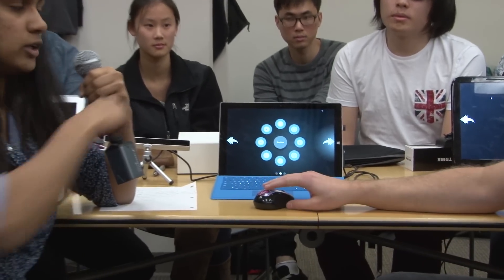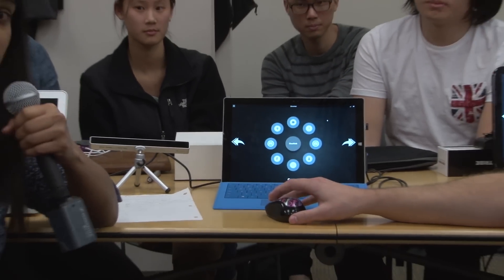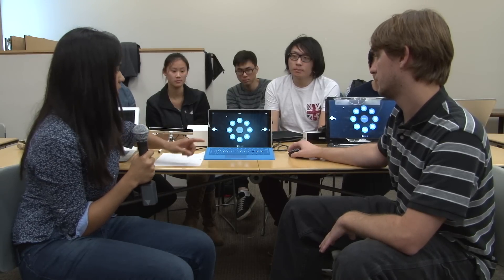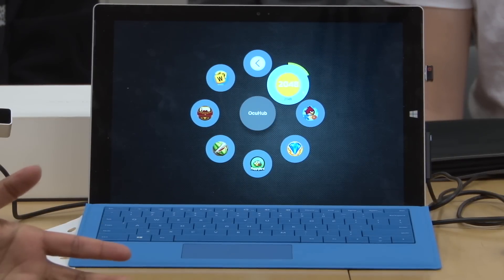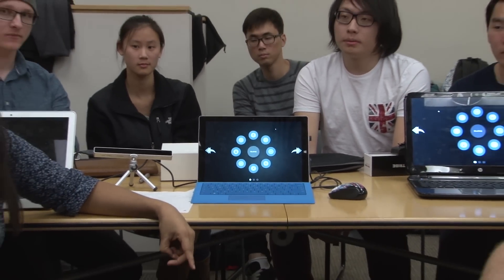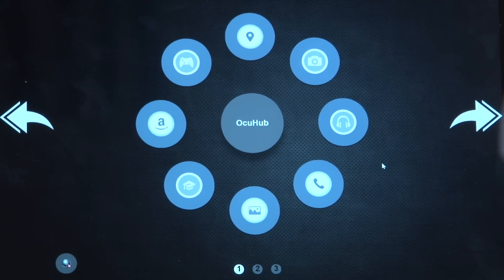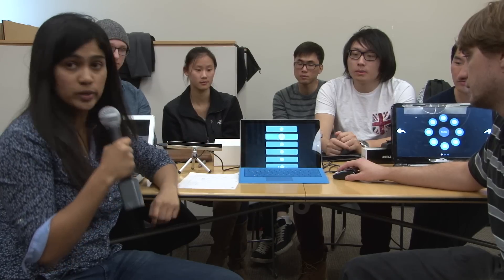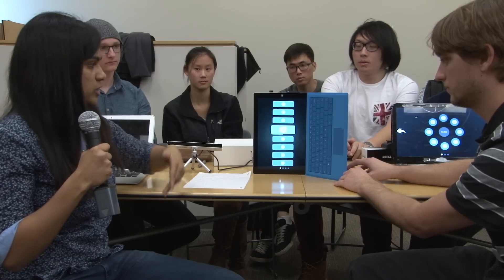UCSD CSE 118 - OcuHub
CSE 218: Sneha Yelimeli & Brian Anderson

CSE 118: Hyunwoo Cho, Liew Ching,  Delia Doe,
Ronghuan Zhang, Yip Ming Wong, Yevgeniy Galipchak